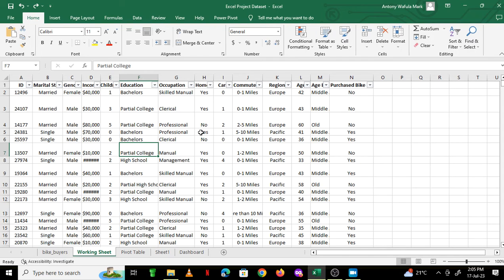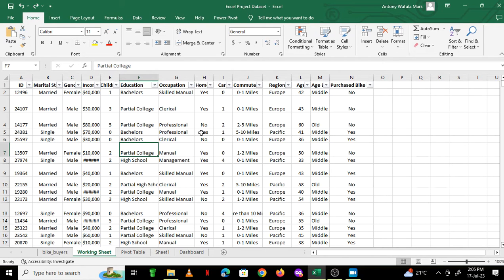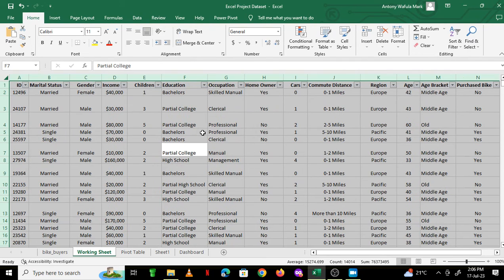How to AUTOFIT your data Using a Key Board SHORTCUT Alt + HOI & Alt + HOA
This video shows you a quicker way to auto fit your dataset in MS Excel using a Keyboard Shortcut.

Hit Ctrl+A twice to select the entire worksheet.
Hit Alt+H+O+I to Auto fit Column width
Hit Alt+H+O+A to Auto fit Row height